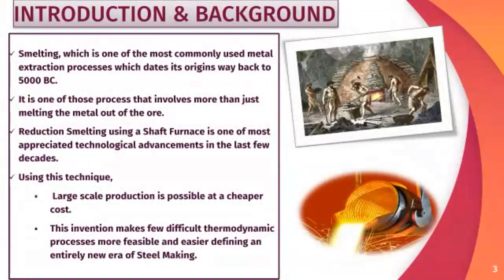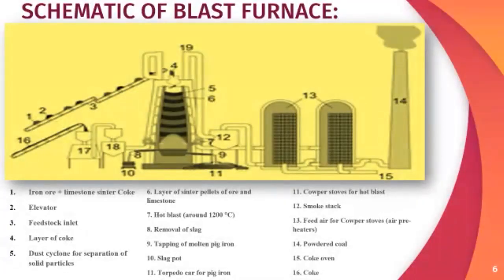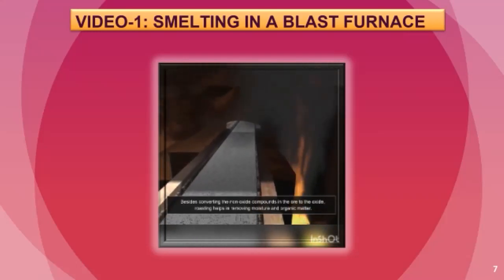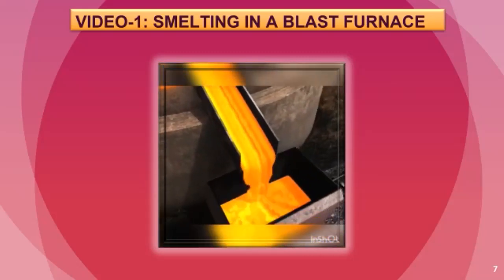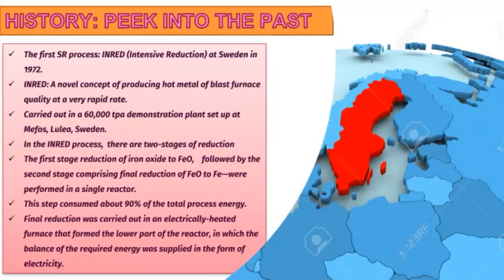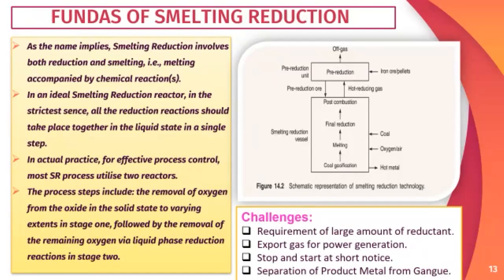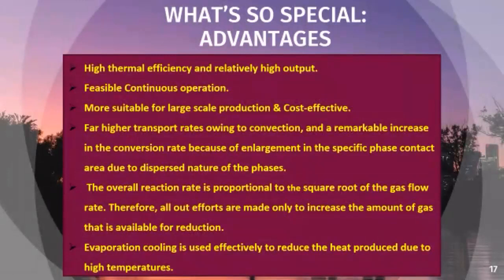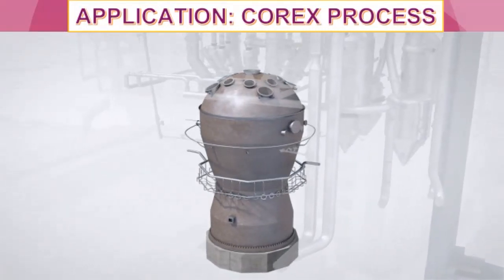REDUCTION, SMELTING USING A SHAFT FURNACE||BLAST FURNACE|IRON MAKING||NIT JAMSHEDPUR|| METALLURGY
This video is a detailed description of the entire process of Reduction, Smelting using a Shaft Furnace.

Presenters:

SAMPATH MAJETI
MOHIT KUMAR
CHRISTOPHER NARESH